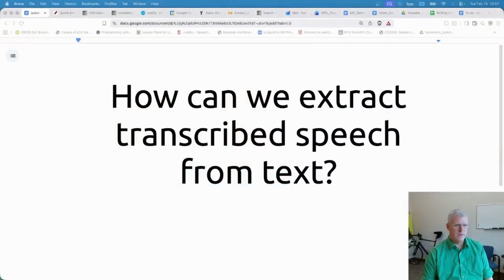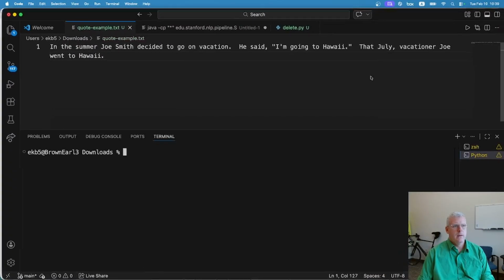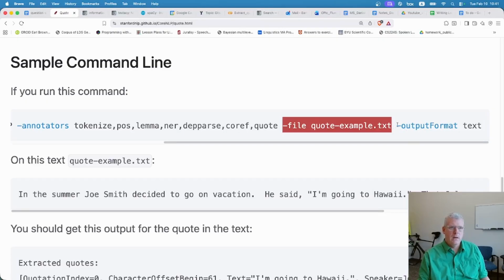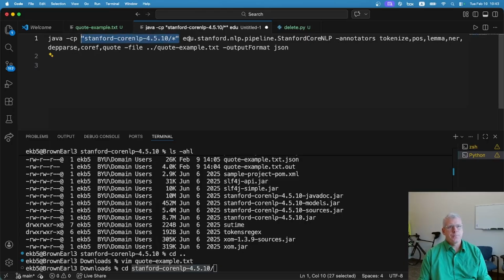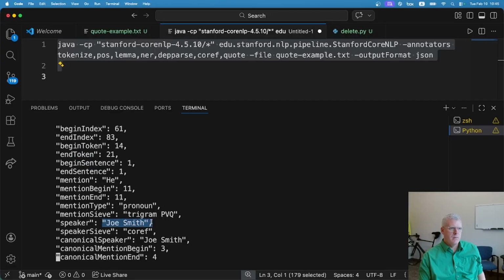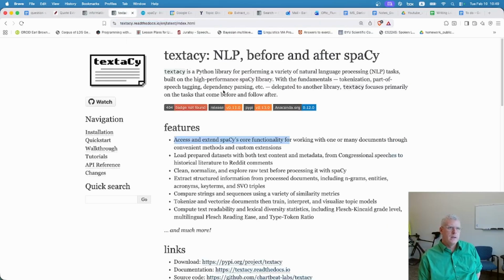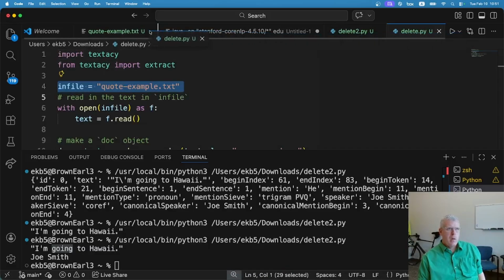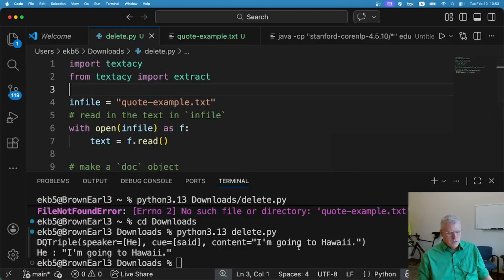How to Extract Quoted Speech in Text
I show two software packages to extract quoted speech in the prose within a text file.